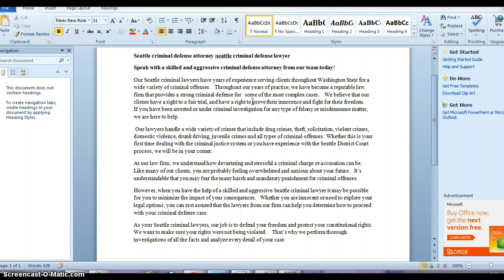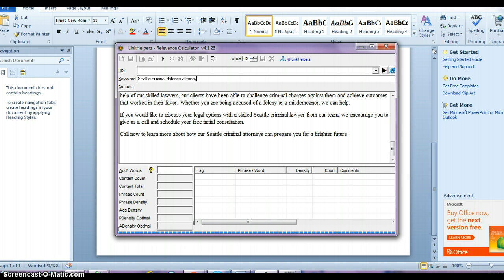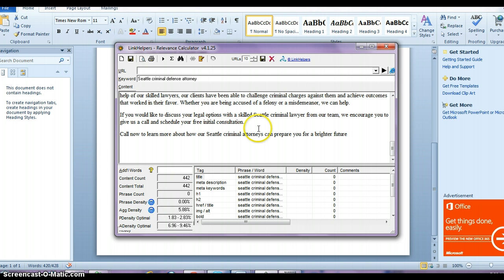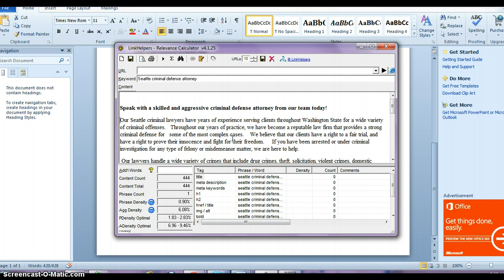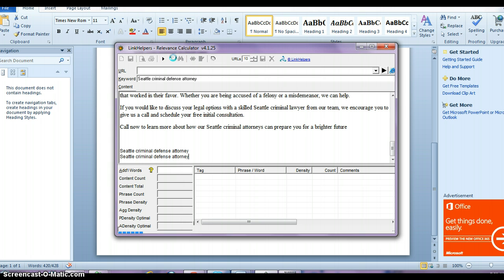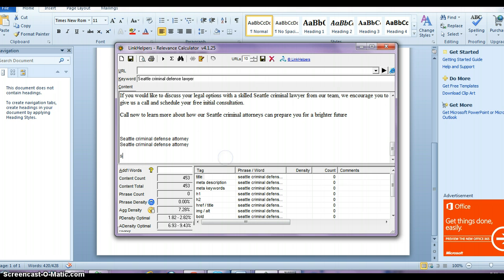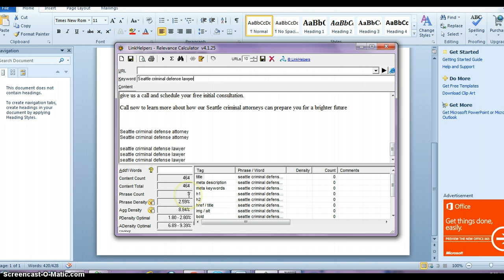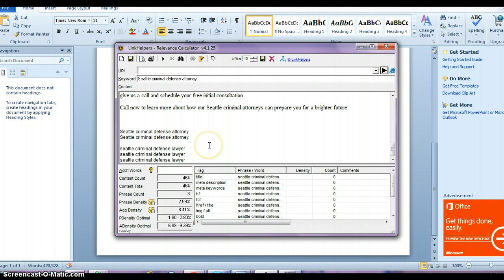Gretchen Keyword tool